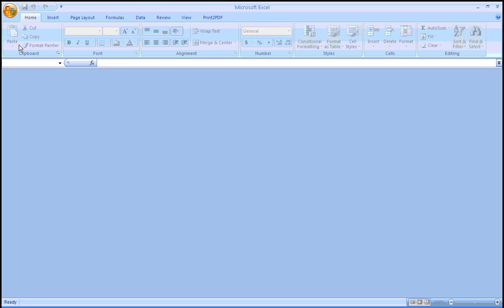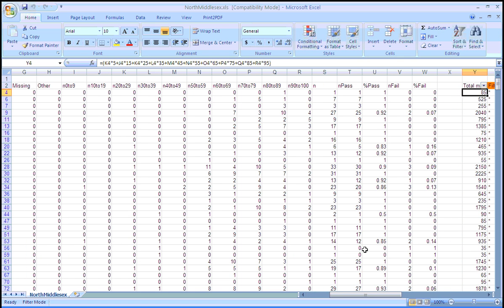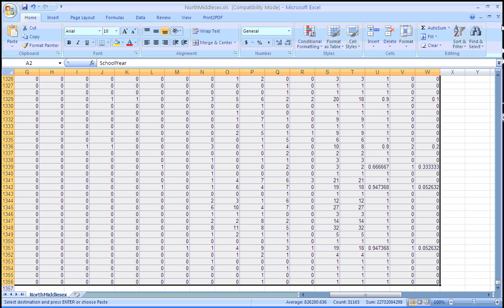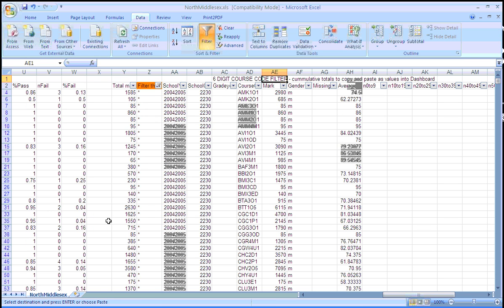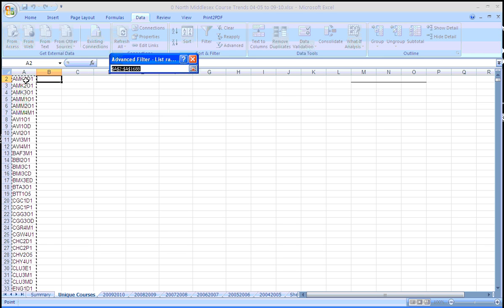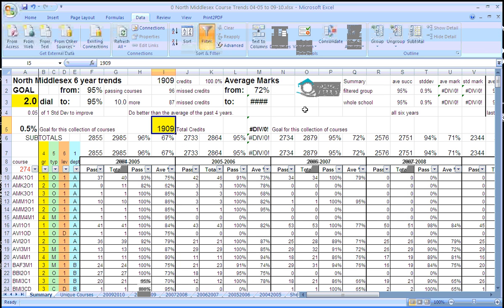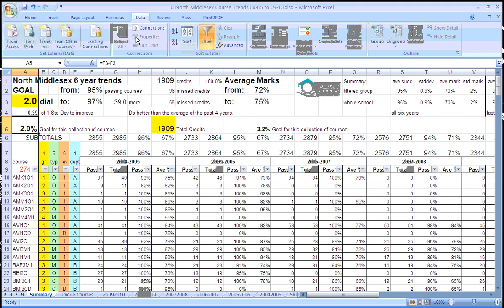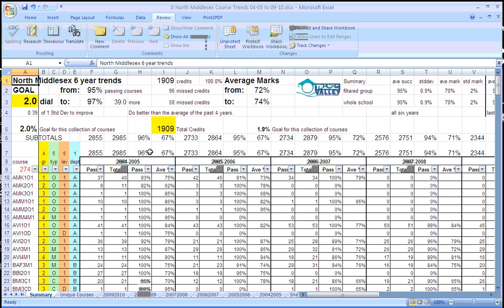Sample instructions for updating school trend excel spreadsheet